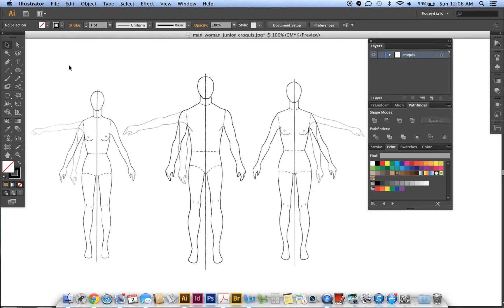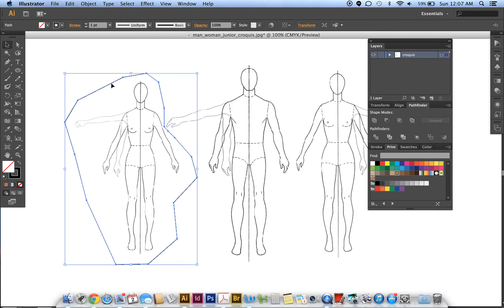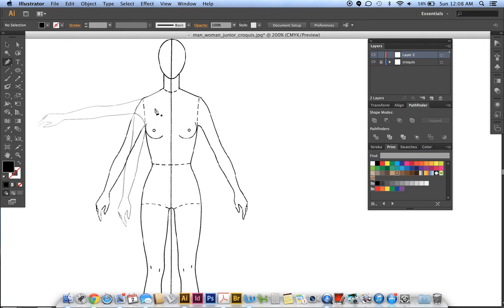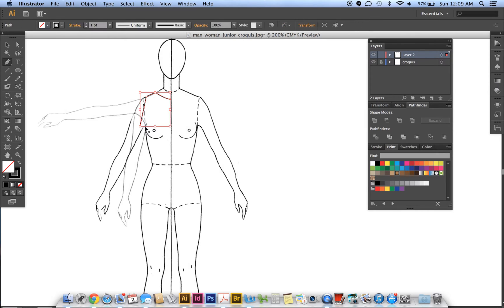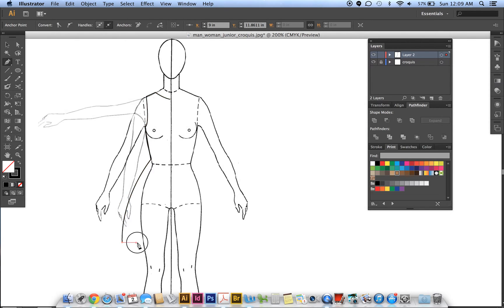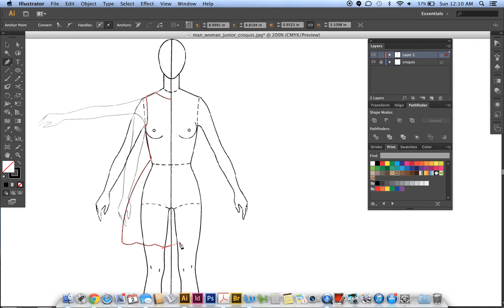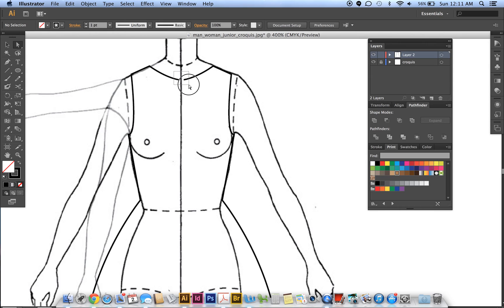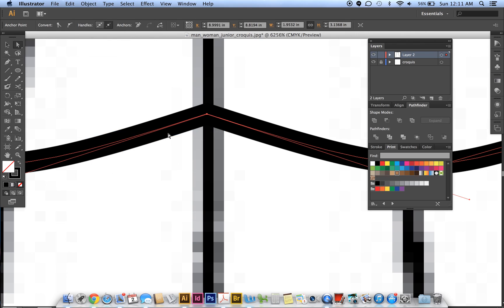Drawing a dress flat in Illustrator, part 1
hiding other croquis, basic dress outline